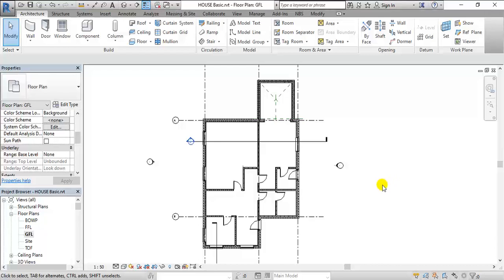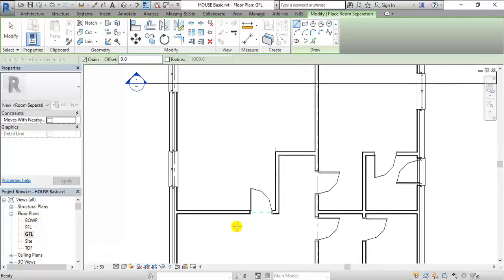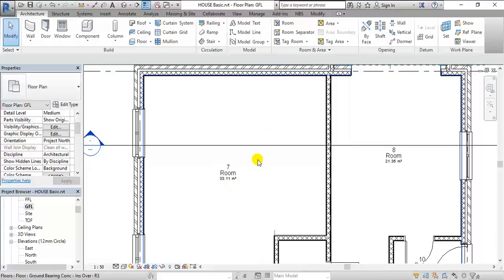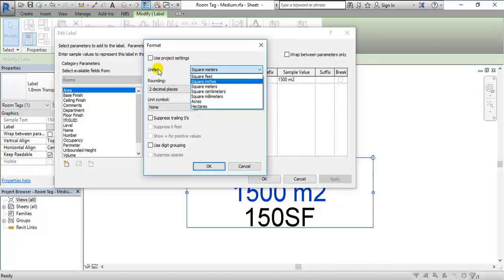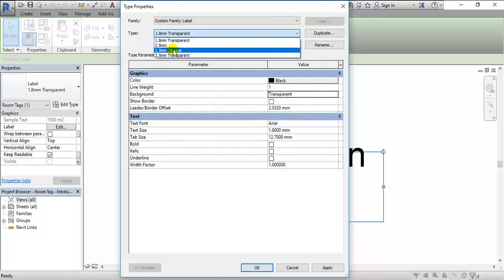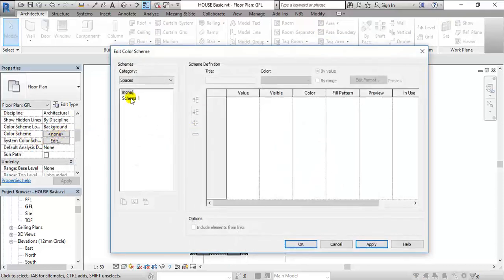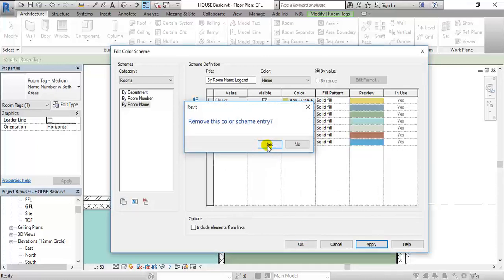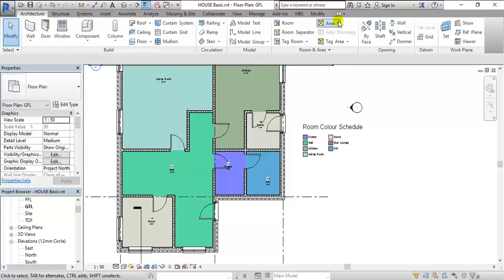Room Colour Scheme